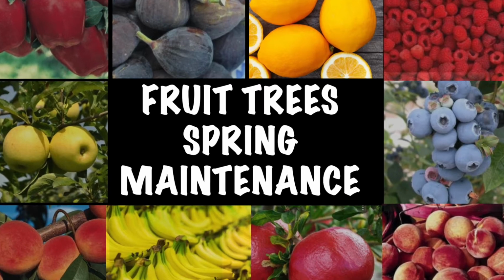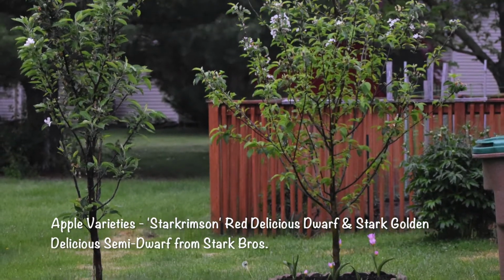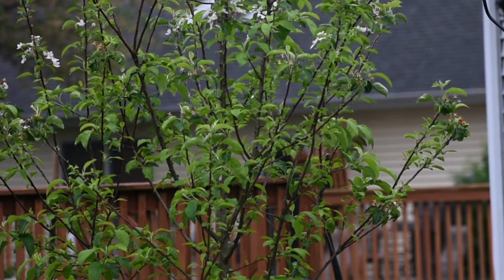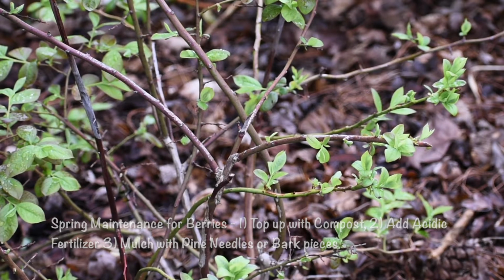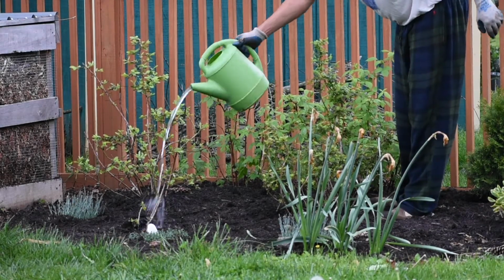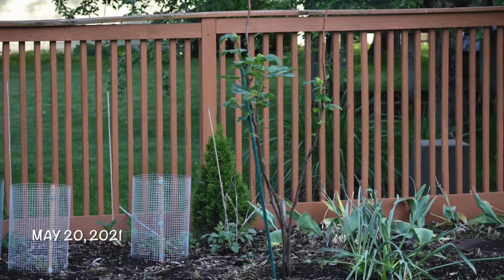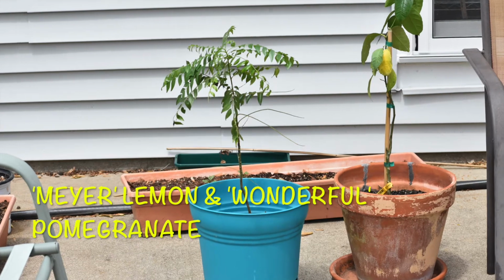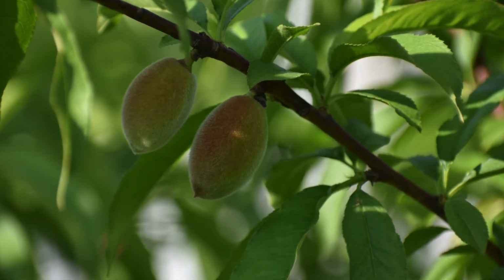Fruit Trees Spring Maintenance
Here are some of the fruit trees we have growing in our garden and how we care for them in the Spring each Year. If you plan on adding any new trees is in the garden, remember - 'The best time to plant a tree was 20 years ago, and the second best time is NOW' :)